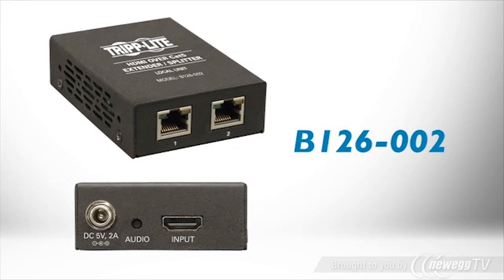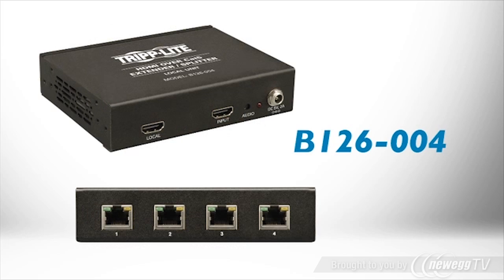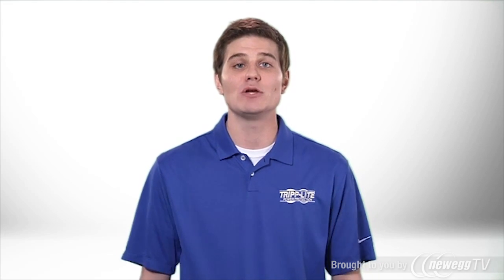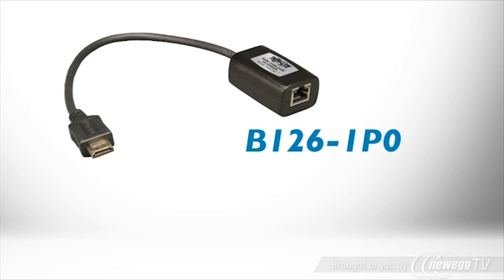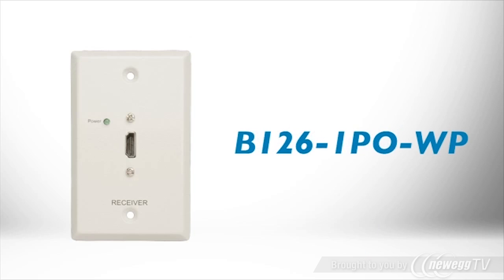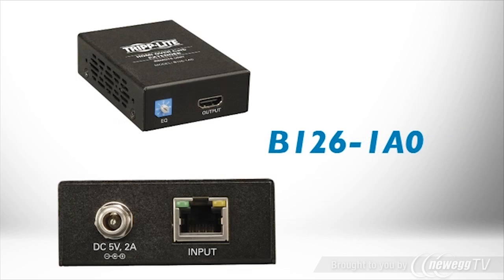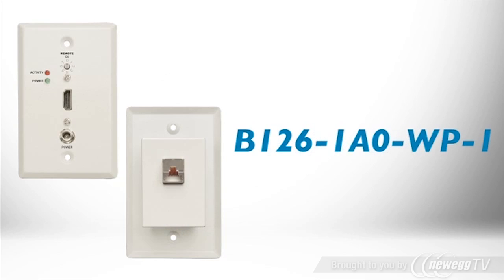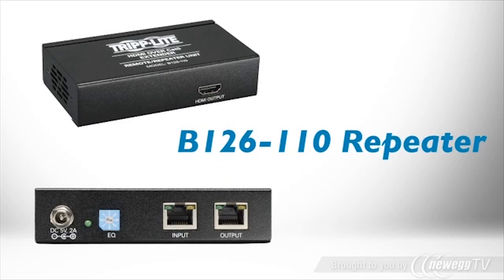Product Tour: Tripp Lite B126-002 2-Port HDMI® over Cat5 Extender/Splitter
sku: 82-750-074